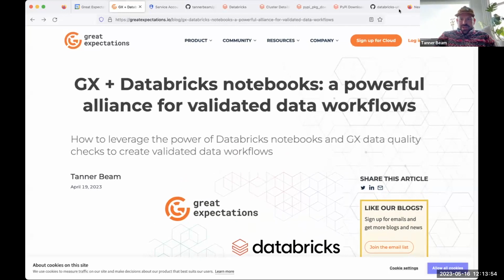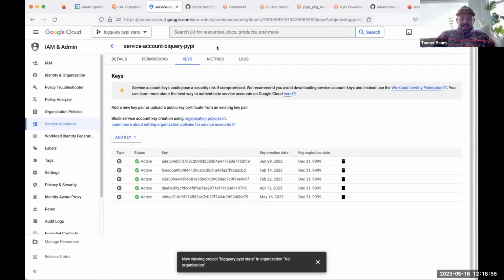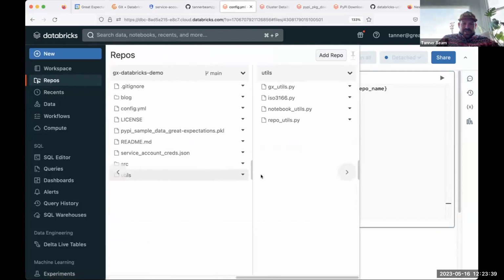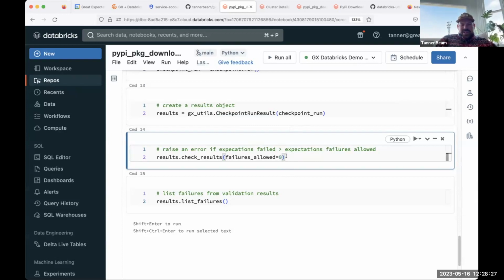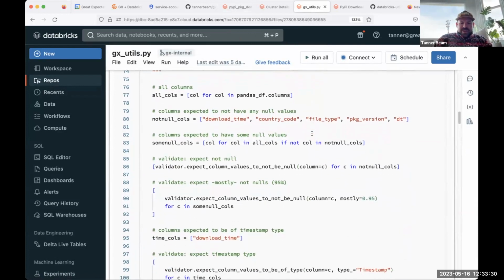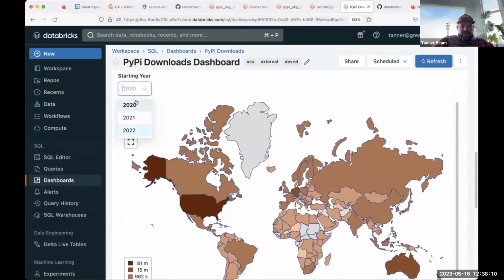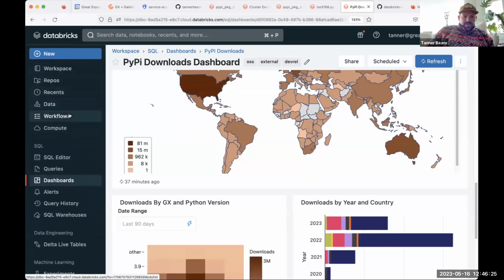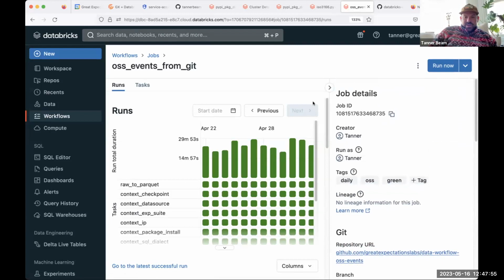Great Expectations and Databricks notebooks: a powerful alliance for validated data workflows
to get a demo of GX Cloud!

To join these events featuring our product roadmaps, feature demos, and Great Expectation integration, sign up